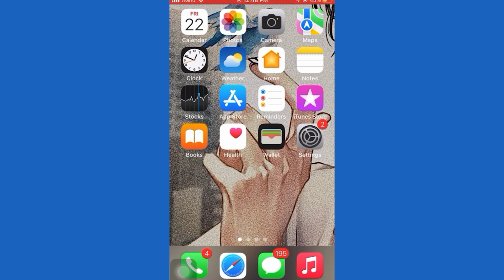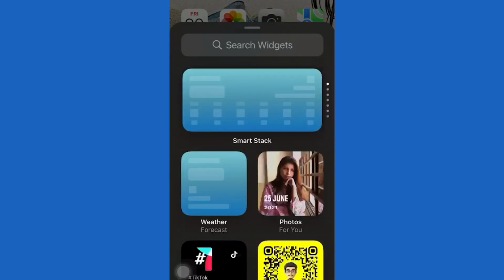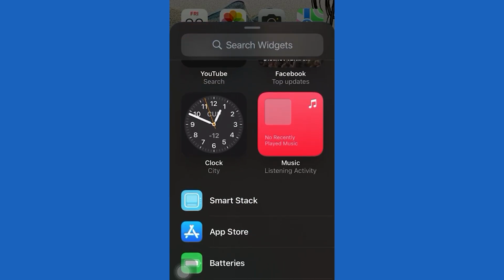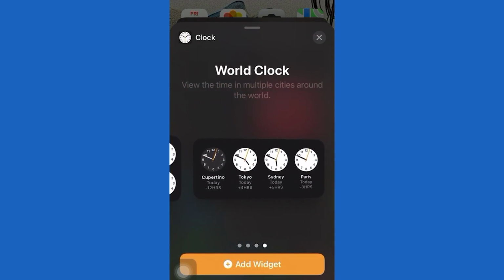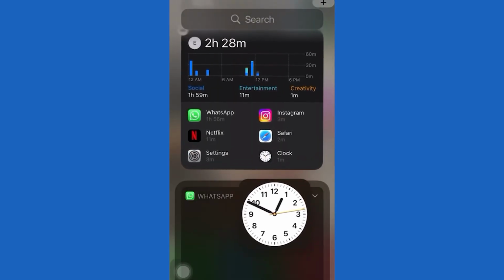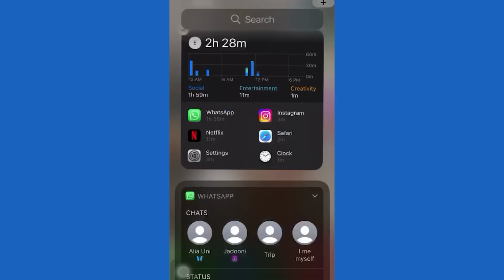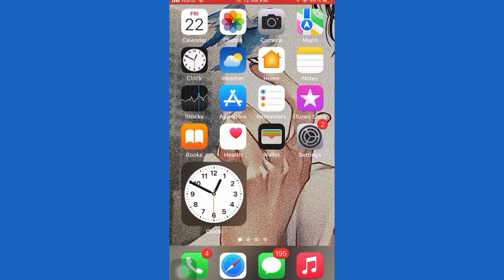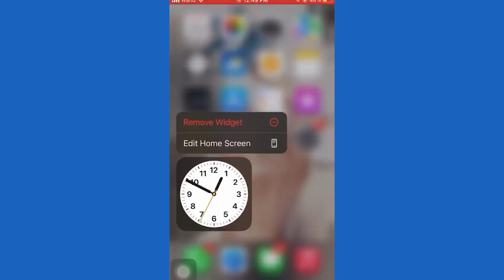How To Add Widgets To Lock Screen On Iphone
earn how to add widgets to your Home Screen to get timely information from your favorite apps at a glance.